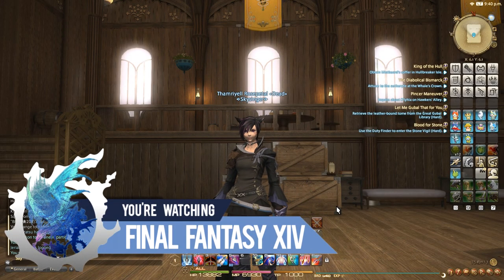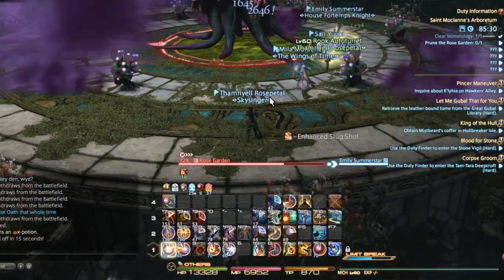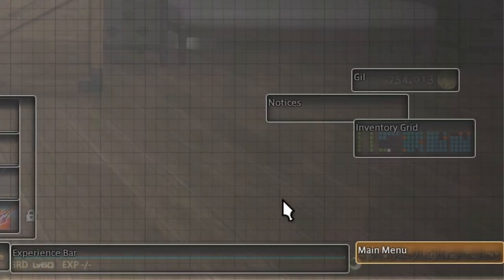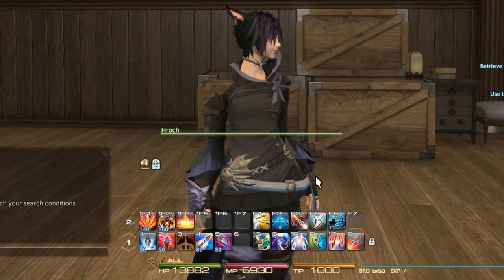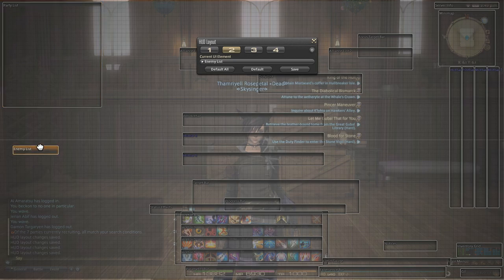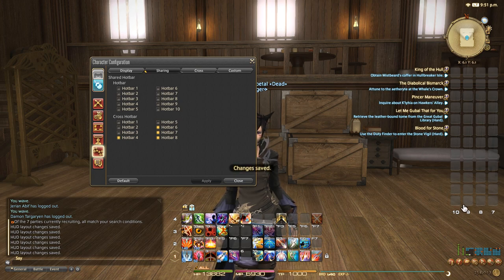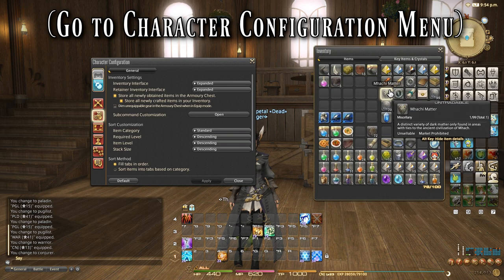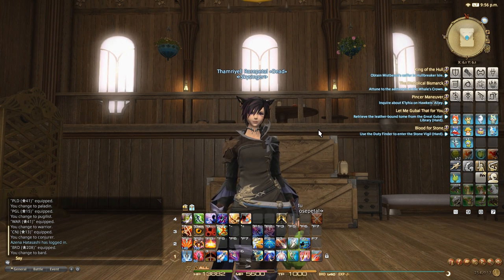FFXIV: My User Interface/GUI & Set-Up Tutorial (FFXIV: Heavensward | 1080p | PC)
Final Fantasy XIV Combat has been a concern for some newer players. FFXIV combat is often described as being slow paced at lower levels of the game. I try to explain the reasoning behind FFXIV combat. Does the Global Cool Down GCD get faster at some point? Does the combat get better at max level?